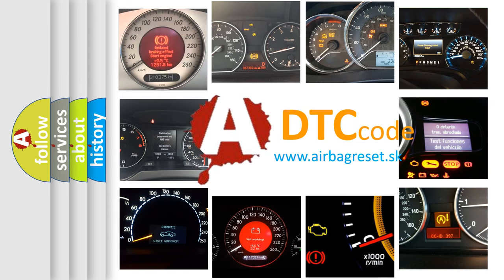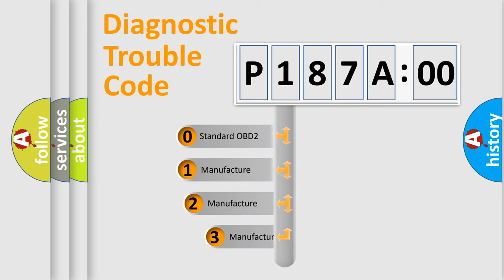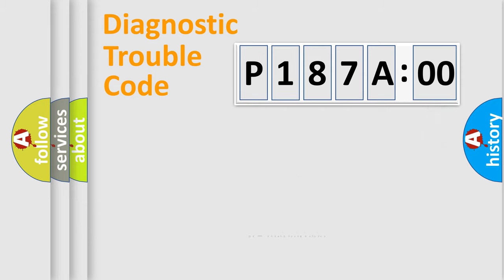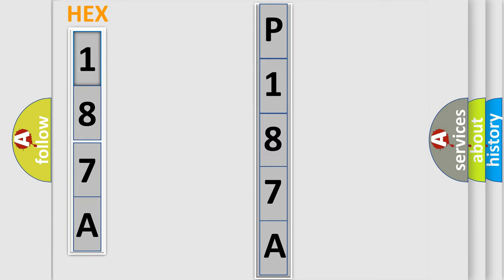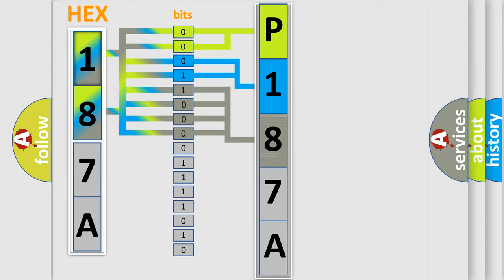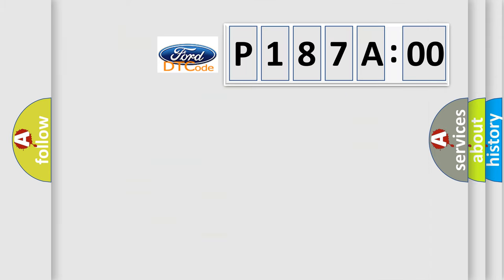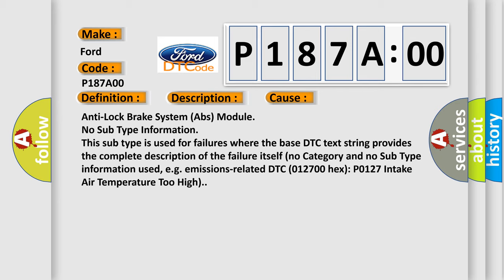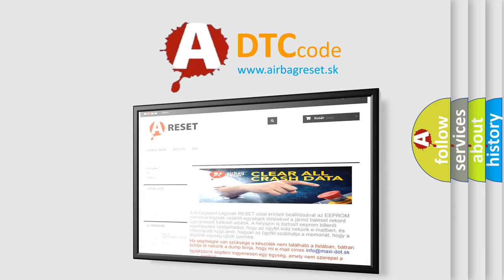DTC Ford P187A-00 Short Explanation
Contents:
0:21 Basic DTC analysis according to OBD2 protocol standard.
1:48 Insight into programming
2:58 A diagnostically understandable description of the Diagnostic Trouble Code
3:05 Basic error definition

Make:
Ford
Code:
P187A 00
Definition:
Anti-Lock Brake Module Internal - WatchdogorSaftey AUC Failure
Description:
The Anti-lock Brake System (ABS) Module has detected an internal error.
Cause:
Anti-Lock Brake System (Abs) Module
Failure Type: